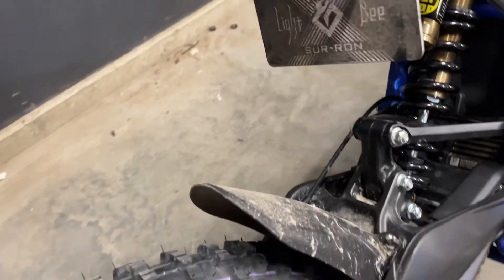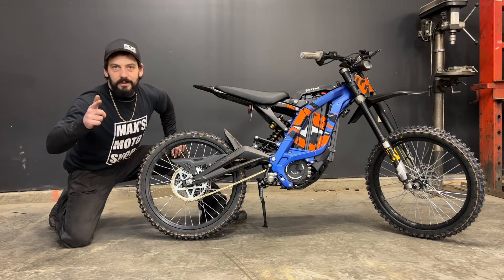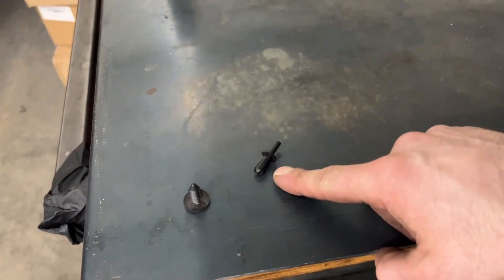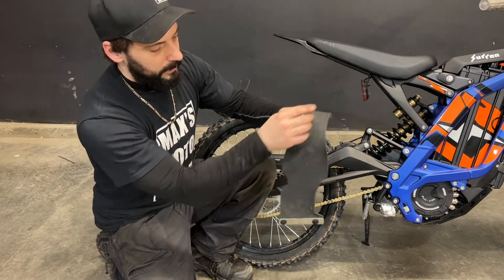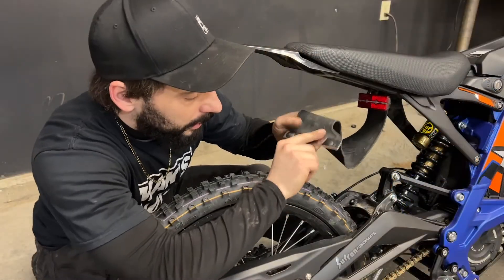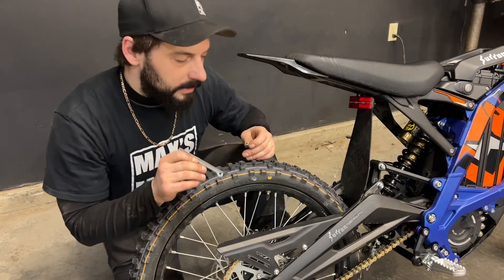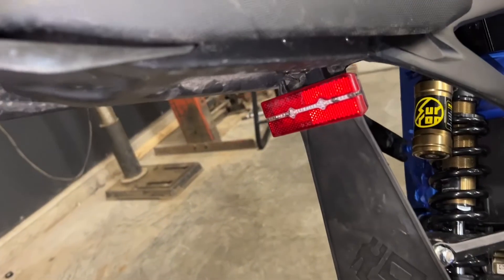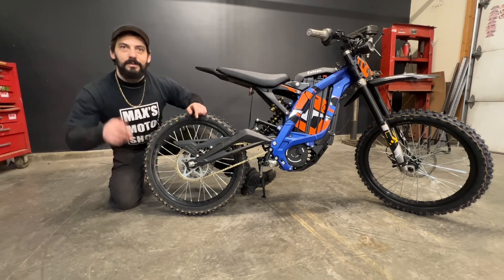SUR RON LIGHT BEE X Rear Mud flap Install Step-By-Step Guide / E-Bike / MAX'S MOTO SHOP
JFG Rear Mud-flap

HEAR Are the links for the products I have installed on my Sur Ron

Hand Guards
JFG Handlebars
Pro Taper Pillow Top Grips
JFG Foot Pegs
Kemimoto Foot peg support bar
Plug and Play Headlight Kill Switch
JFG Rear Mud-flap
Extended Rear Fender

DeWalt Impact/Drill Combo
T-Handle Allen and Torx
Socket Set Kit
Bike Stand
Tire Spoons
Rim Saver